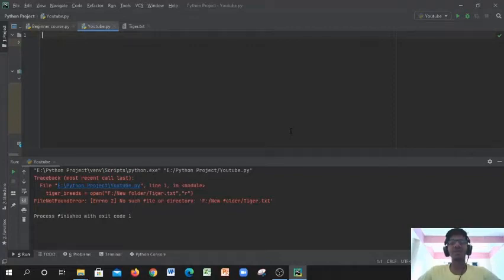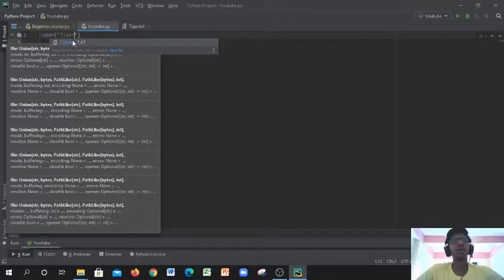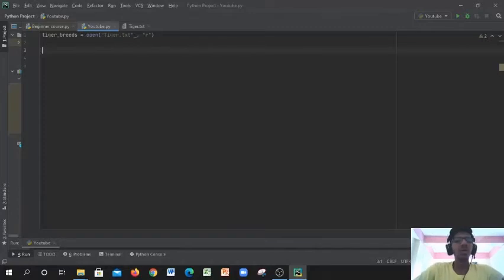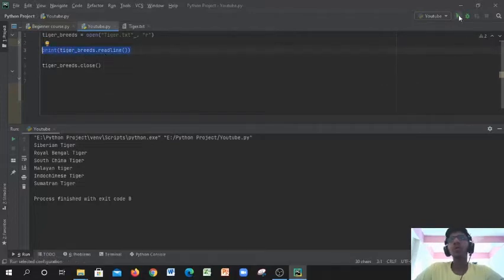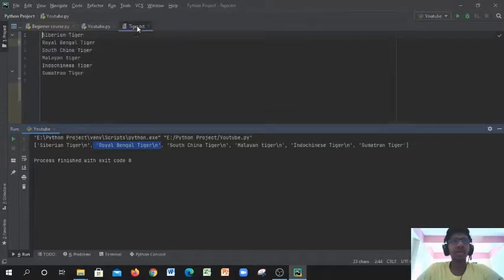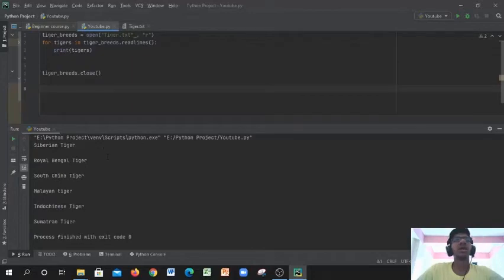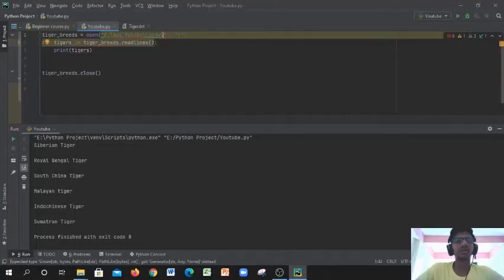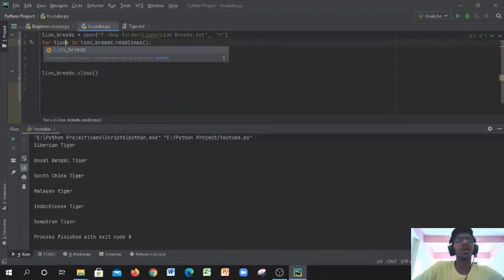Read Files In Python [ FULL TUTORIAL ]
Hey Guys ,Its Me Your Wontom Beast,  Came back with another tutorial for you guys .,Also do tell me what more videos you want me to make in the comment section below.
More Python tutorial on our channel:-
Wontom Beast
FOLLOW THE NGO:- LEARNED FROM ZAINAB (s.a)
THANK YOU EVERYONE SOO MUCH !!!